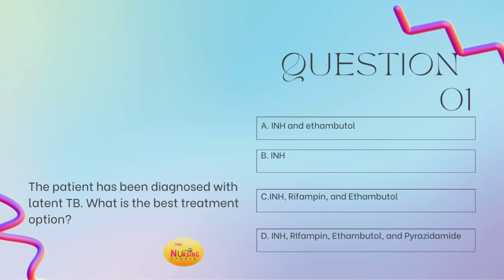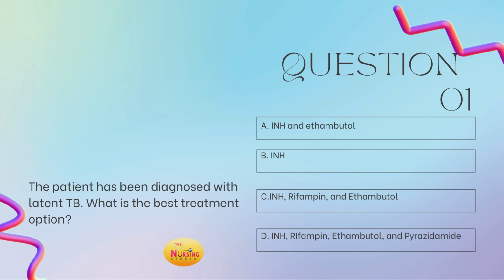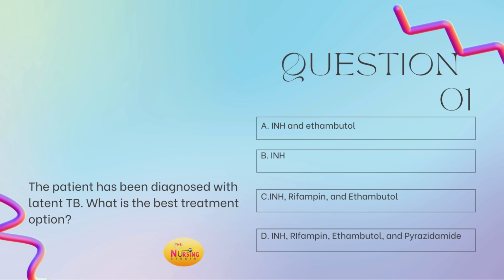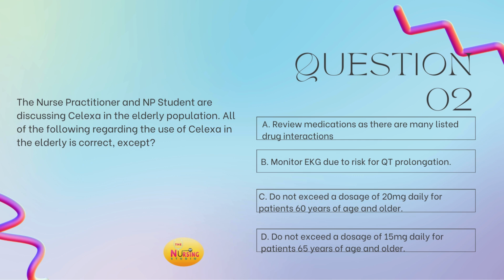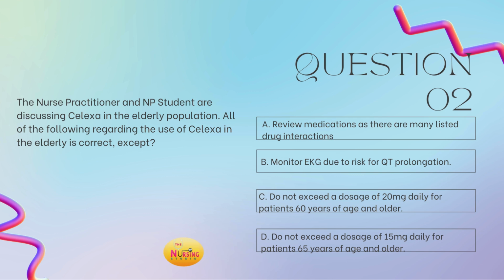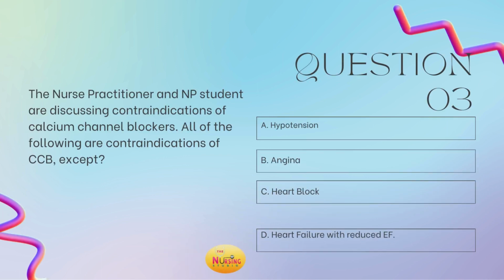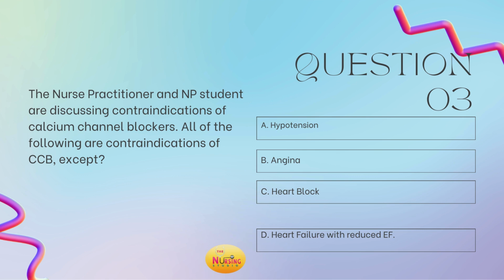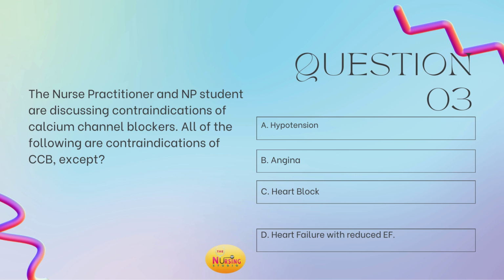Daily Practice Questions for Nurse Practitioner Board Preparation.